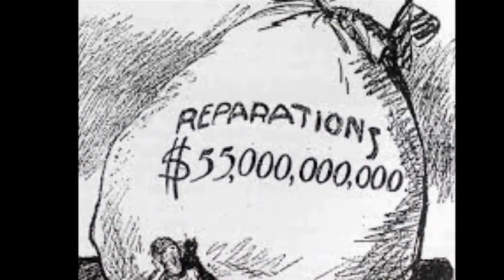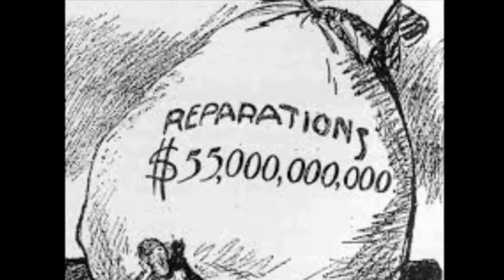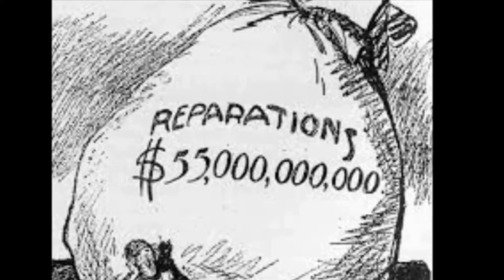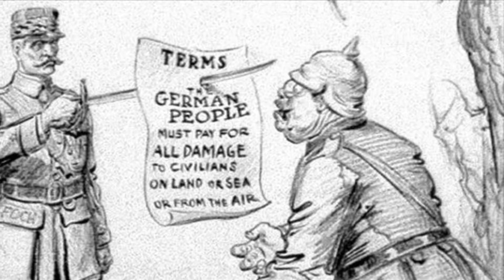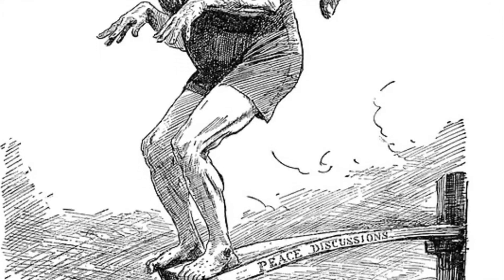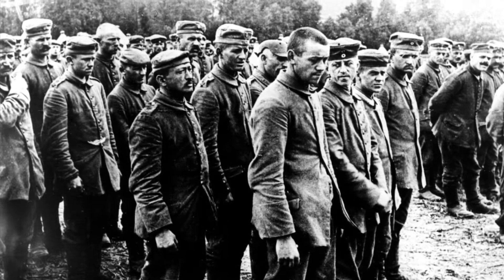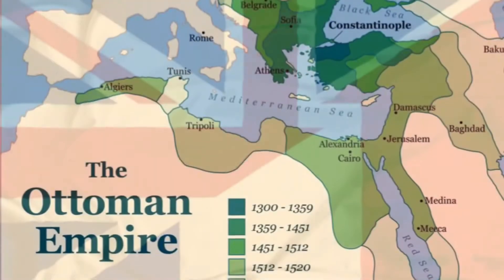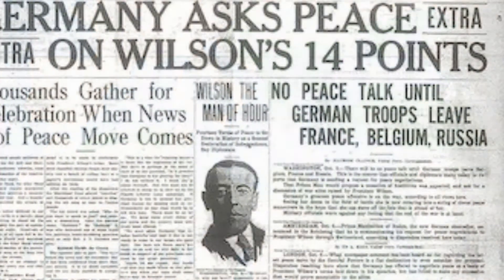amy vallecillo & ashely lopez objective 2